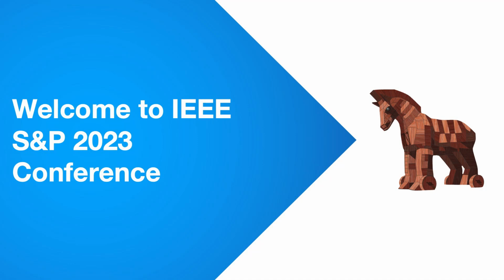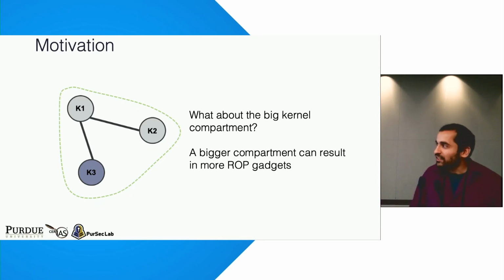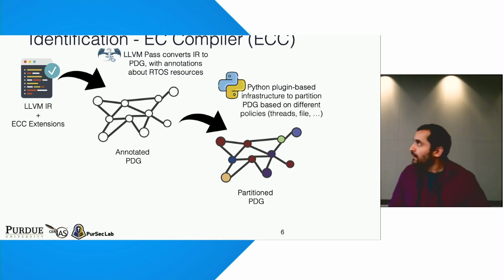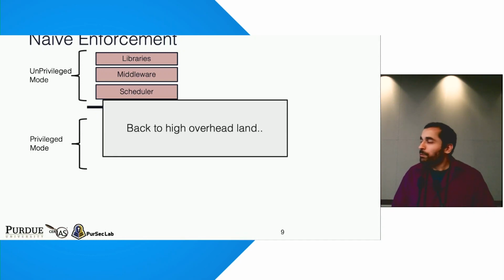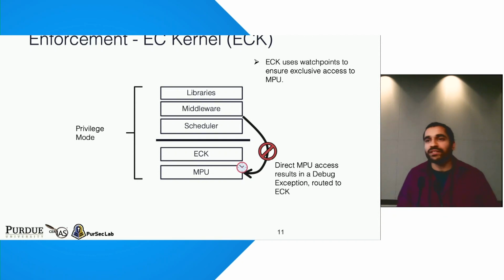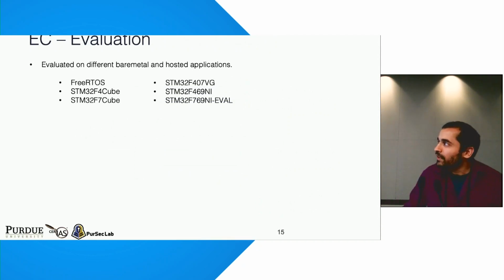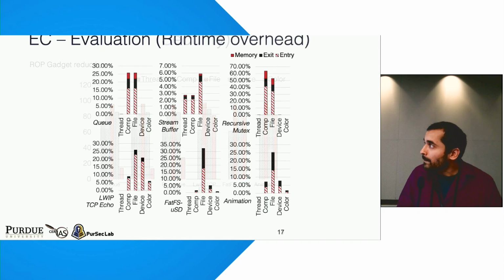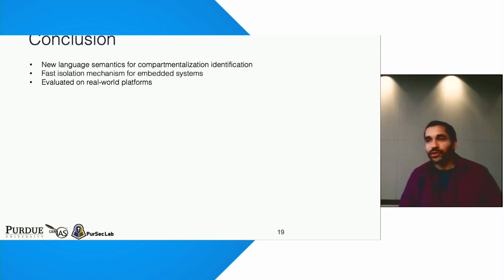EC: Embedded Systems Compartmentalization via Intra-Kernel Isolation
Arslan Khan (Purdue University), Dongyan Xu (Purdue University), Dave Tian (Purdue University)